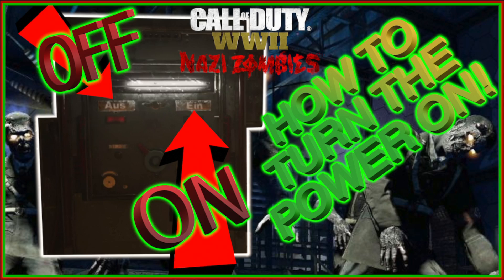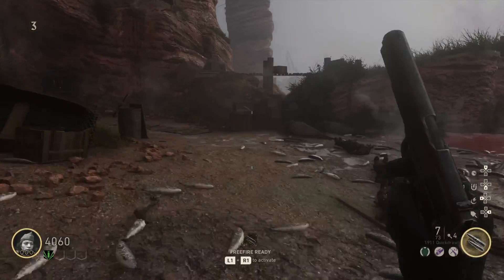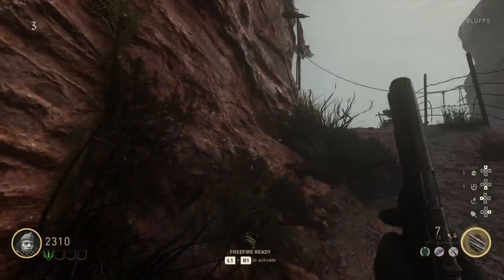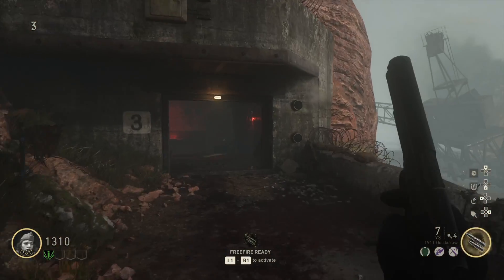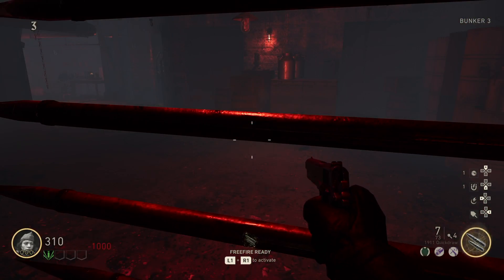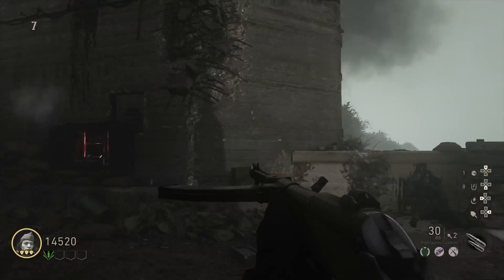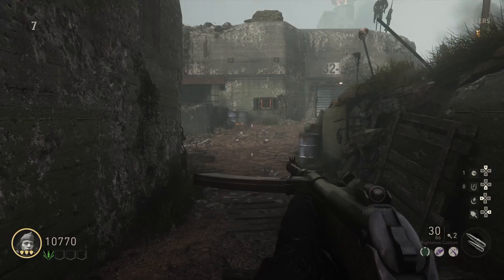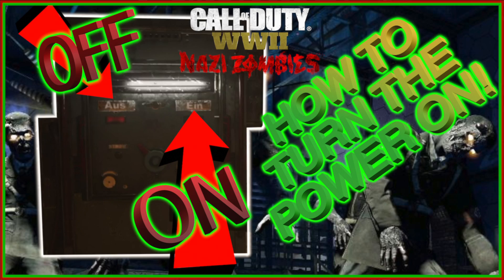*HOW TO TURN THE POWER ON* THE DARKEST SHORE (QUICK EASY)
IN THIS VIDEO WE SHOW YOU HOW TO TURN THE POWER ON IN THE NEW CALL OF DUTY WW2 NAZI ZOMBIE MAP.